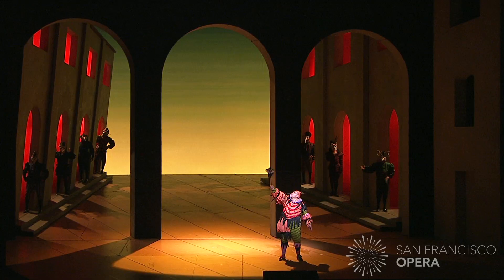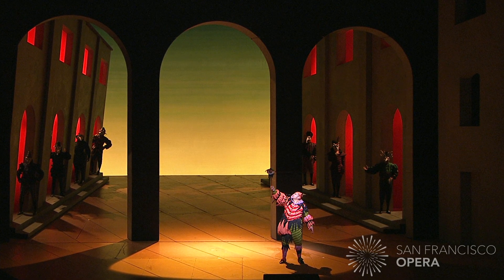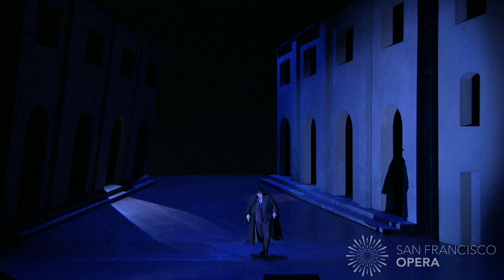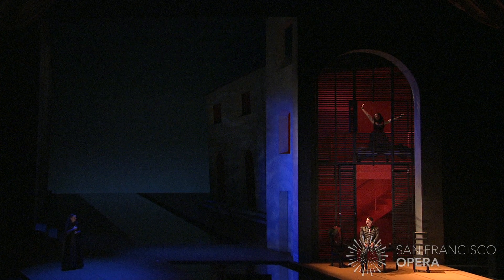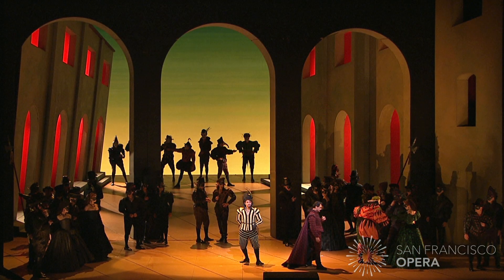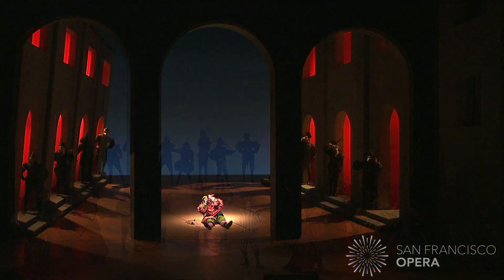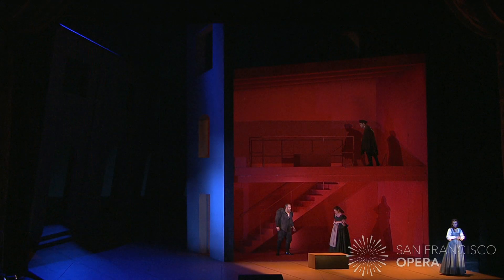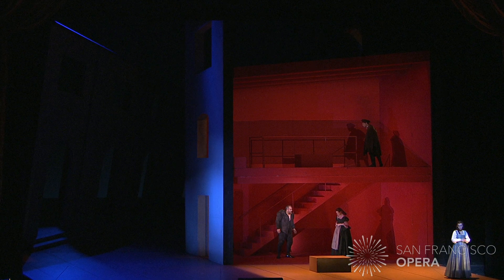Harry Silverstein BTV Scenic Design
Interview with Harry Silverstein

Rigoletto

Libretto by Francesco Maria Piave

SAN FRANCISCO OPERA PRODUCTION

 One of opera's most vivid and compelling characters, a vengeful court jester, desperately tries to protect his daughter from disaster in this heart-wrenching tragedy. The first of two world-class casts led by Music Director Nicola Luisotti stars Željko Lučić, "whose vocal artistry is exceptional" (The New York Times); Aleksandra Kurzak, "a superstar in the making" (The Guardian, London); and, as the lecherous Duke, Francesco Demuro, "whose open, bright, superbly focused tone was reminiscent of Pavarotti" (Opera News). The equally impressive next cast stars Marco Vratogna, who, as the sinister Iago in Otello (2009), thrilled San Francisco Opera audiences with his "vocal power and theatrical electricity" (San Francisco Chronicle); Albina Shagimuratova, "a phenomenon that must be heard to be believed" (Opera News); and Merola Opera Program graduate Arturo Chacón-Cruz with his "clarion tone and piercingly clean top notes" (Washington Times).